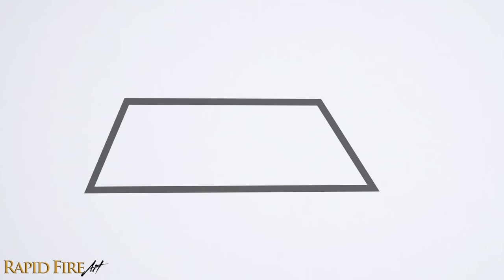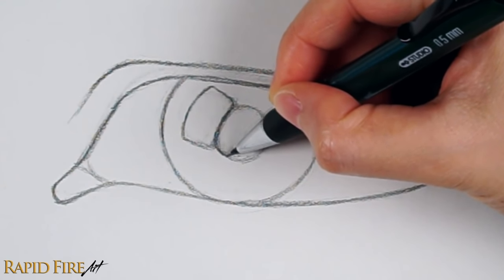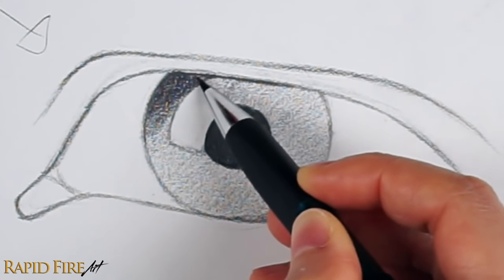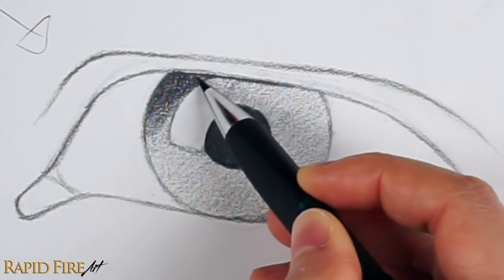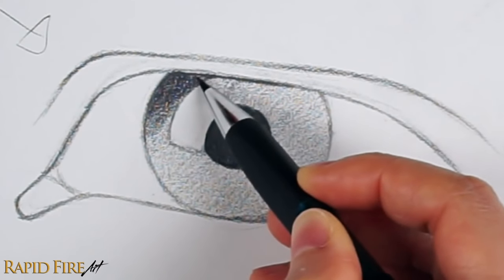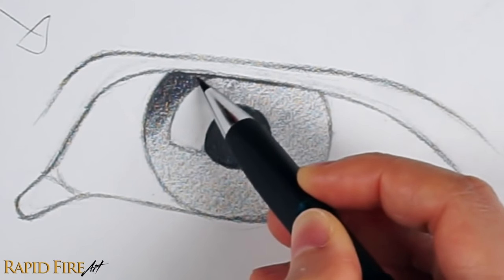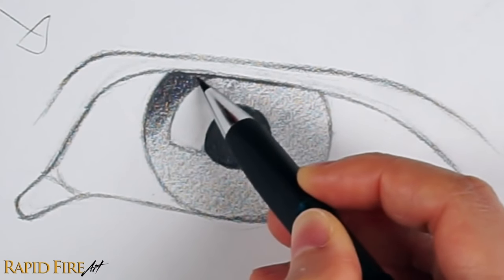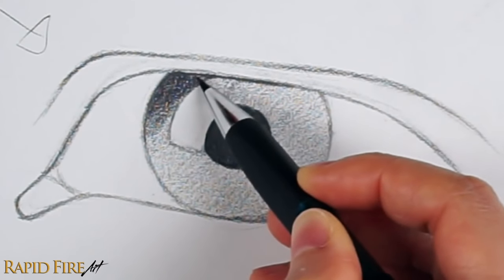How to Draw a REALISTIC EYE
Learn how to draw a realistic eye using easy step-by-step instructions and CHEAP supplies. This is a simplified version of my previous eye drawing tutorial, but for a male eye. In this video, I start with a trapezoid shape to make the construction process painless. I talk about where/how to tweak your eye to make it appear more masculine.

- Dollarstore Mechanical Pencil (Studio brand) that comes with 0.5mm 2B Lead
- Facial Tissue by Scotties
- Prismacolor Kneadable Eraser
- SmudgeGuard Glove

00:00 - Intro
00:11 - Tools
00:32 - Eye CONSTRUCTION
 02:36 - Upper Eyelid Crease
 03:18 - Caruncula Boundary Line
 03:31 - Iris
 04:58 - Pupil
 05:42 - Highlight/Reflection

SHADING
 06:30 - Pupil Shading
 06:55- Iris Shading
 10:20 - Optional Iris Detailing
11:40 - Caruncula Shading
12:53 - Eyeball Shading
 16:44 - Optional Eyeball Veins
17:29 - Lower Eyelid Shading
20:32 - Upper Eyelid Shading

26:04 - BLENDING

32:05 - Bottom Eyelashes
36:08 - Upper Eyelashes

38:38 - Final Touchups
41:12 - Eyebrow Prep
41:30 - Slideshow of the Entire Process

42:03 - NEW! Bloopers

Overhead Camera and Lens (Sony A6500)
Video Capture Card
Overhead Camera Crane